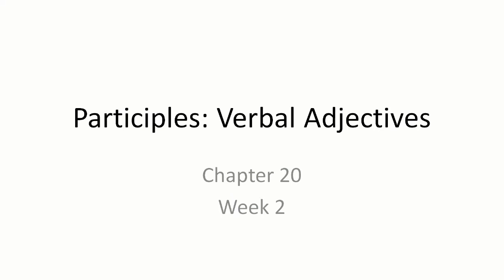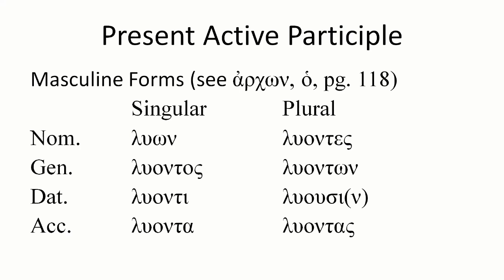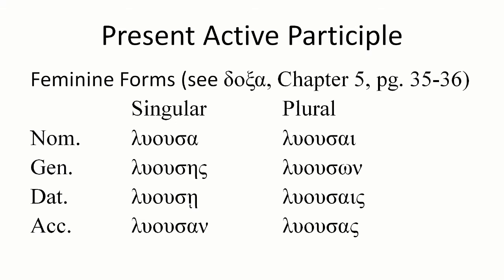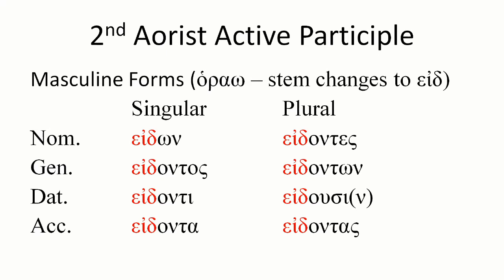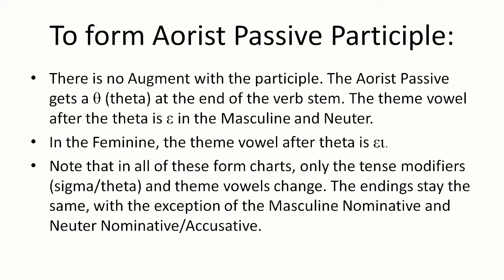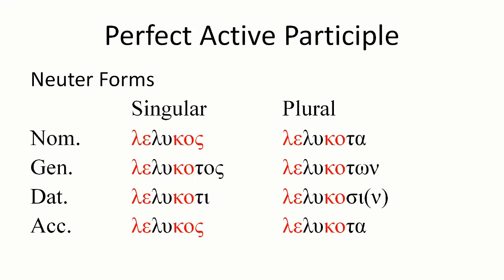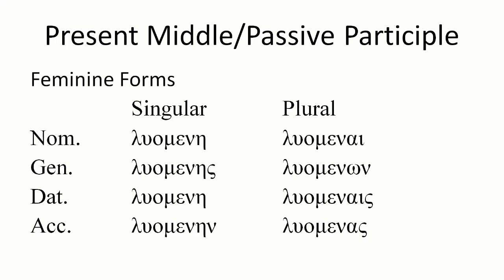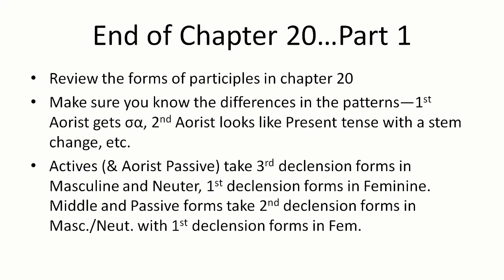Beginning Greek III - Chapter 20, Part 1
Part 1 of Chapter 20 video lecture. We are taking two weeks on chapter 20, this is the first part (Forming the Participle).

NOTE: At 34:39 there is an error on the slide. The header says "1st Aorist Active Participle," that should read "1st Aorist Middle Participle"

00:50 - Introduction to Greek Participles
04:54 - Forming Greek Participles
06:18 - Present Active Participle Forms
14:57 - Aorist Active Participle
16:57 - 2nd Aorist Active Participle Forms
18:46 - 1st Aorist Active Participle Forms
21:44 - Aorist Passive Participle
23:27 - Aorist Passive Participle Forms
25:35 - Perfect Active Participle
27:02 - Perfect Active Participle Forms
29:20 - Notes on the Middle/Passive Participle
31:57 - Present Middle/Passive Participle Forms
34:00 - 1st Aorist Middle Participle Forms
35:44 - Perfect Middle/Passive Participle Forms
37:33 - End Notes for Chapter 20, Part 1
39:06 - Reminders on Translation Exercises